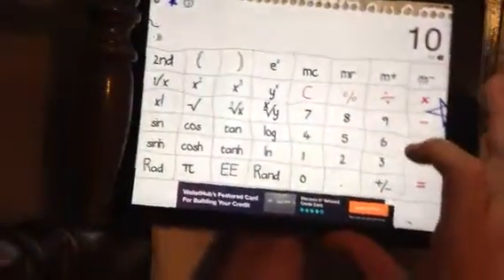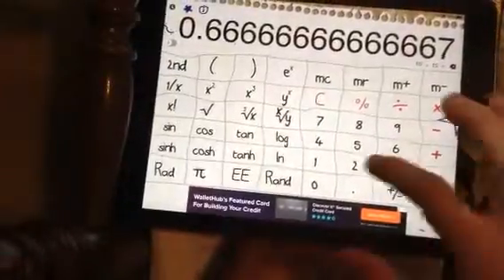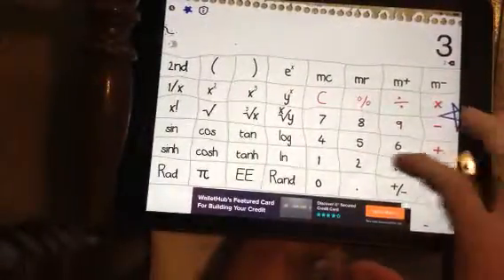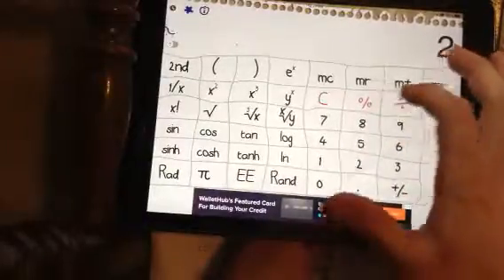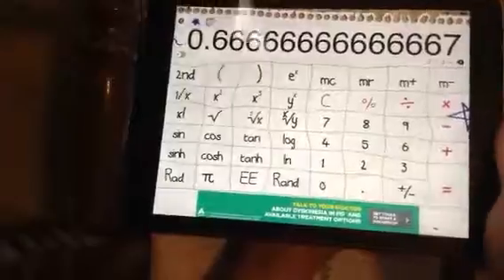Math 2b midterm presentation part 3